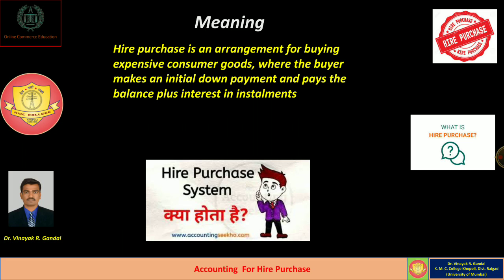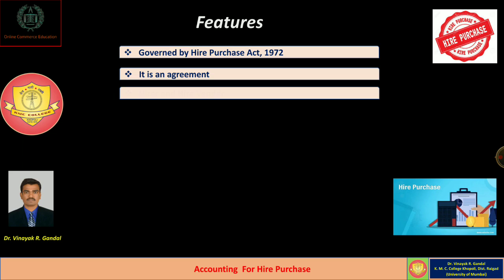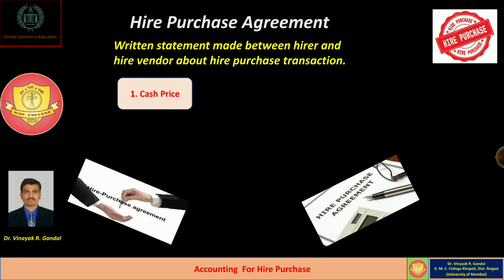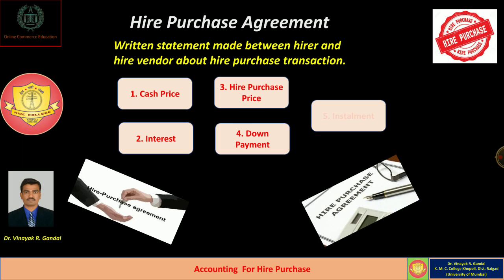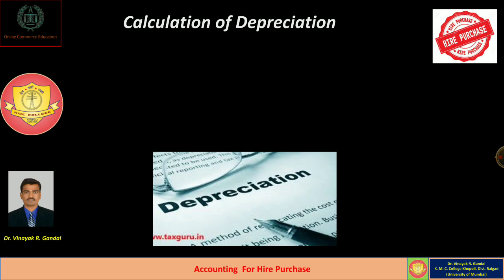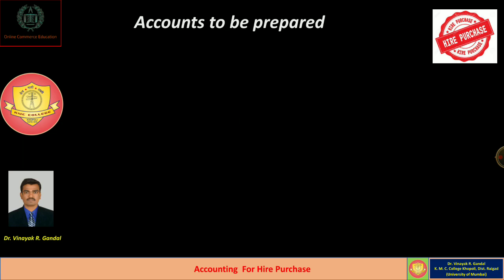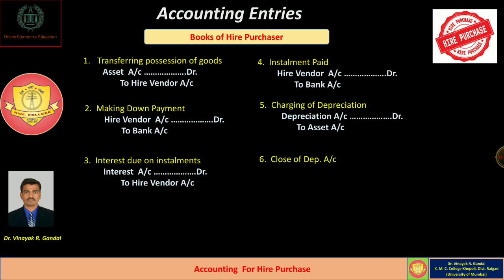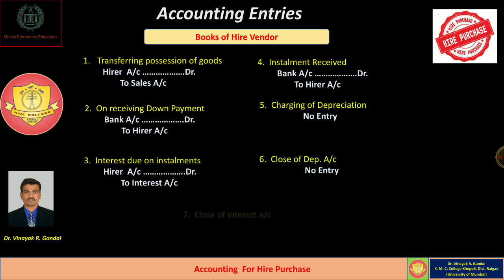Accounting for Hire Purchase